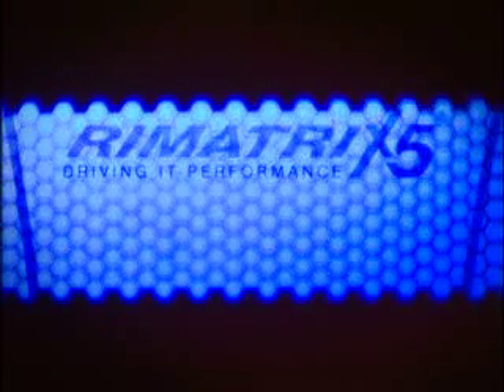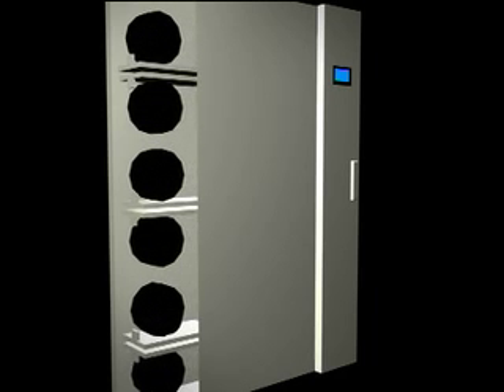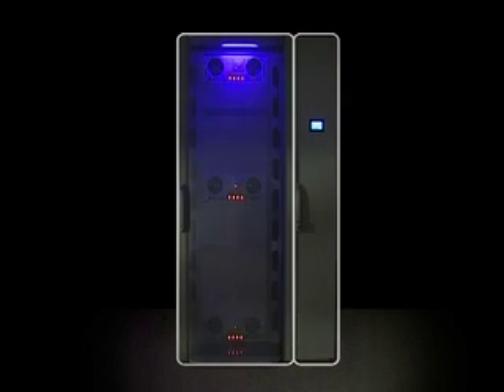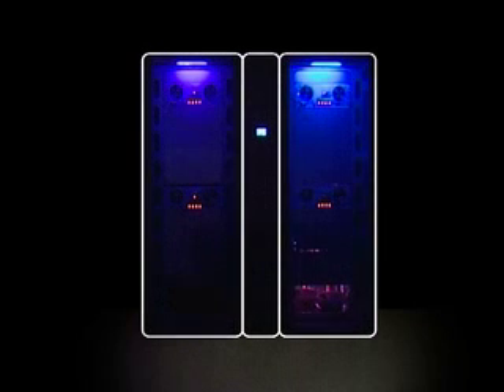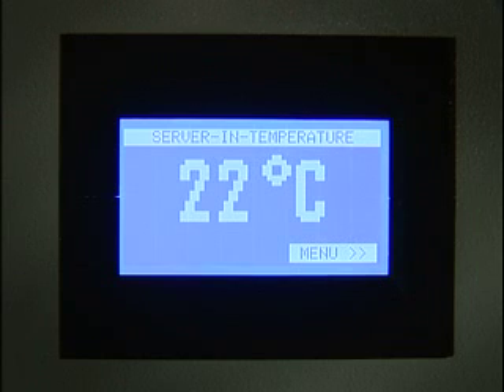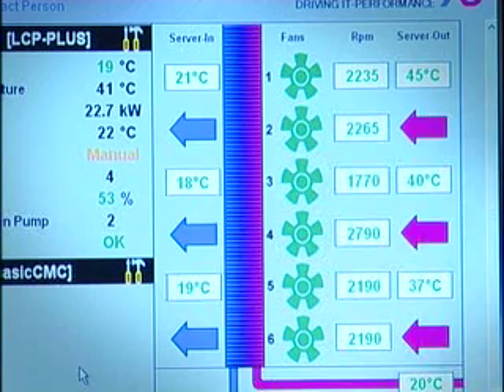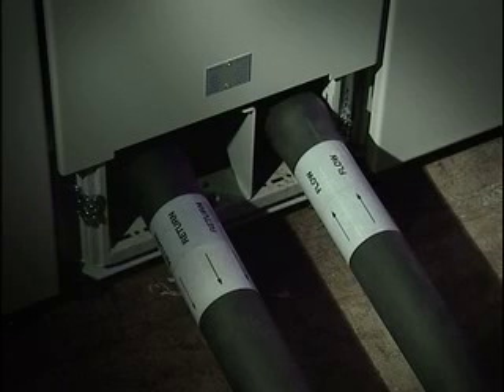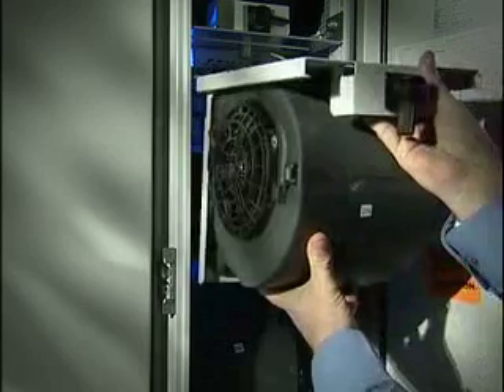Rittal LCP+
Product Promotional Video
Server Cooling System